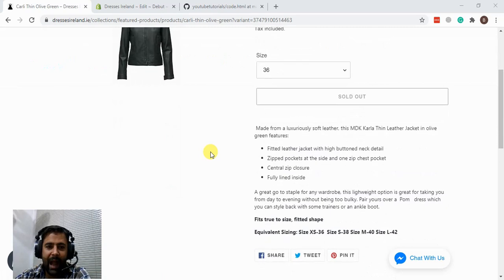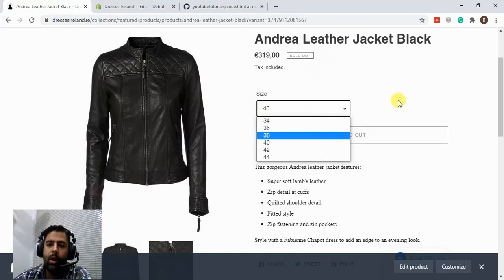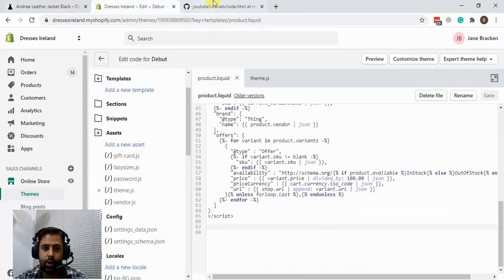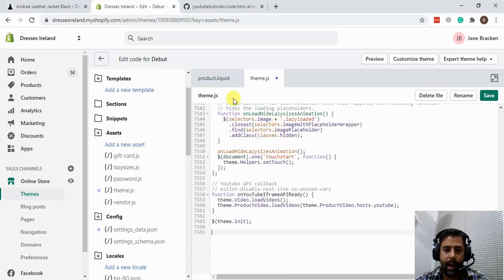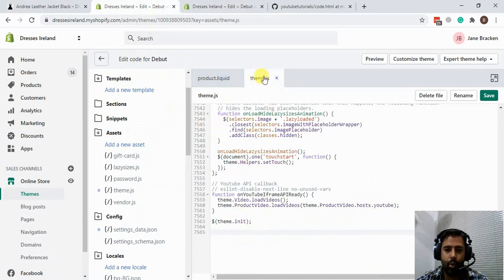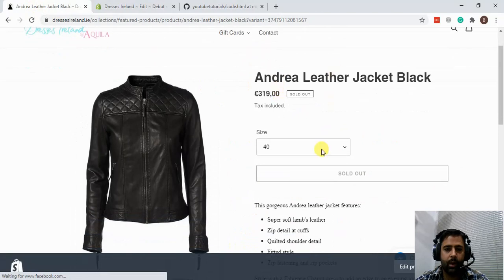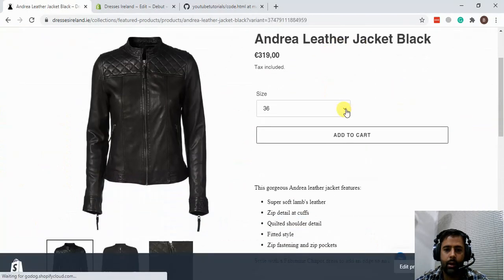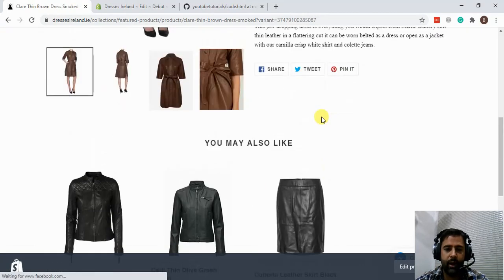How to Hide Sold Out Variations In Shopify Products - 2026 Shopify Tutorial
In this tutorial, you will learn how to Hide Sold Out Variations in Shopify product page. You will need to add code in the following files:

- Product. liquid
- Theme.js